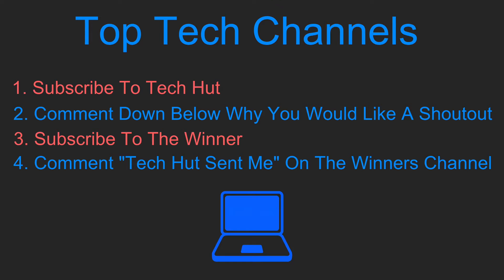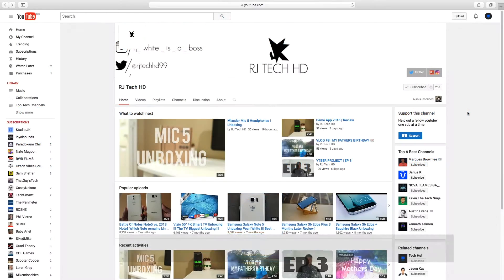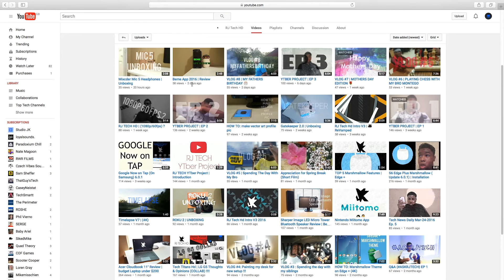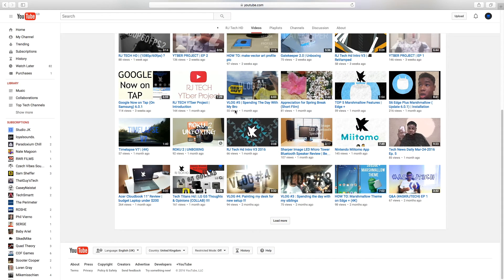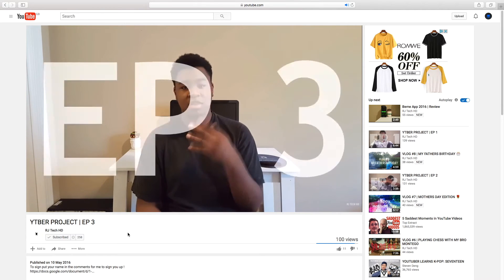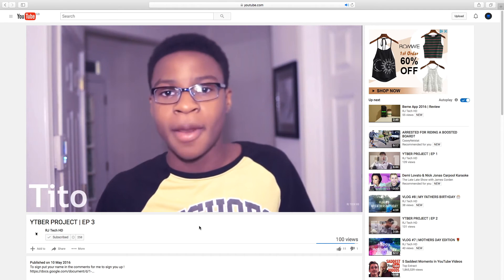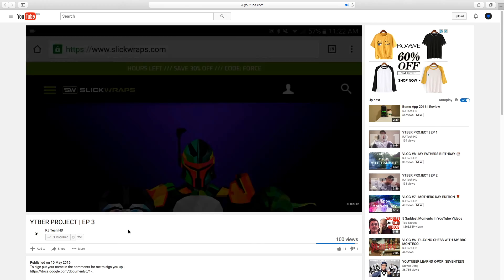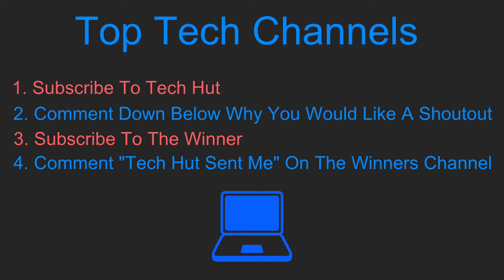RJ Tech HD | Top Tech Channels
THIS YOUTUBE CHANNEL IS NO LONGER ACTIVE, BUT I AM STILL MAKING TECH VIDEOS AND THEY ARE EVEN BETTER. PLEASE HELP ME GROW MY NEW CHANNEL RJ Tech HD | Top Tech Channels

Tech Hut-Your Source For Everything Tech

Please Use Our Amazon UK Link When Shopping